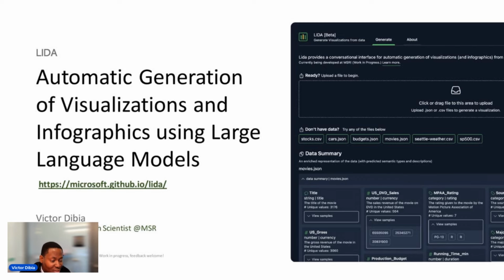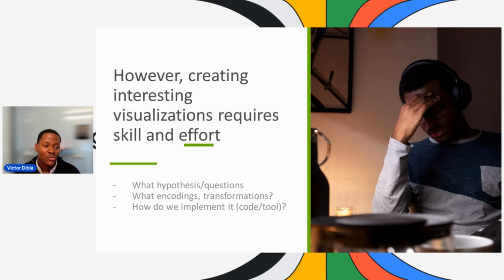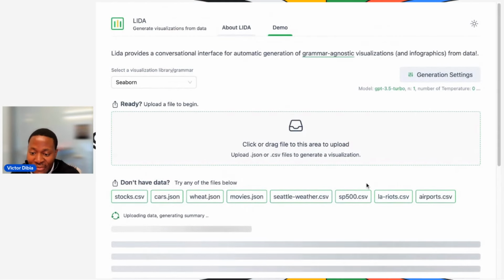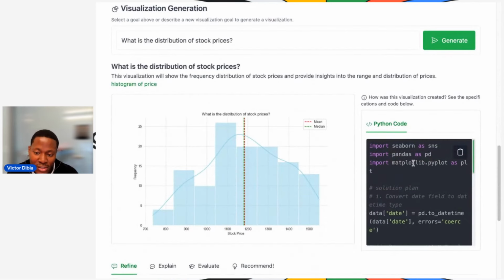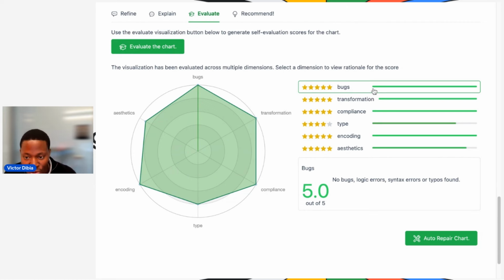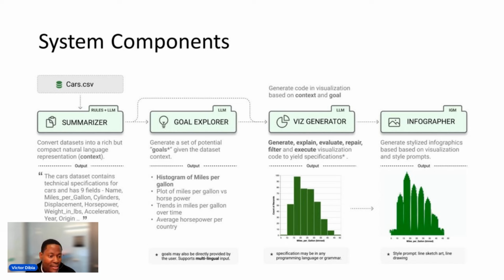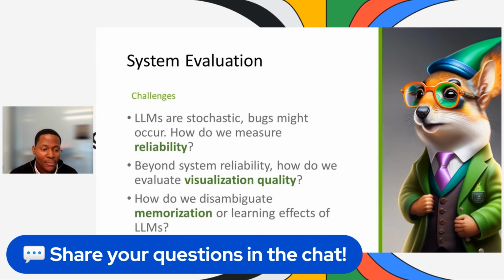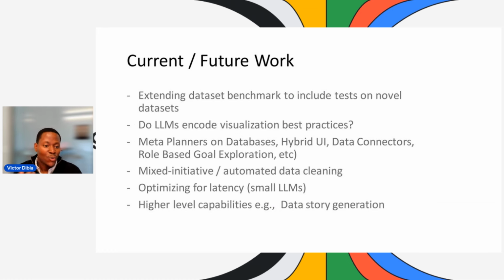Automatic Generation of Grammar-Agnostic Visualizations and Infographics using Large Language Models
Synopsis:
Delve into the fascinating realm of visualization generation with LIDA, a tool that seamlessly integrates LLMs and Image Generation Models (IGMs). Victor will explore the challenges, designs, and innovations in the world of LLM-enabled visualization tools.

Systems that support users in the automatic creation of visualizations must address several subtasks - understand the semantics of data, enumerate relevant visualization goals and generate visualization specifications. In this work, we pose visualization generation as a multi-stage generation problem and argue that well-orchestrated pipelines based on large language models (LLMs) and image generation models (IGMs) are suitable to addressing these tasks. This talk presents LIDA, a novel tool for generating grammar-agnostic visualizations and infographics. LIDA comprises of 4 modules - A SUMMARIZER that converts data into a rich but compact natural language summary, a GOAL EXPLORER that enumerates visualization goals given the data, a VISGENERATOR that generates, refines, executes and filters visualization code and an INFOGRAPHER module that yields data-faithful stylized graphics using IGMs. LIDA provides a python api, and a hybrid user interface (direct manipulation and multilingual natural language) for interactive chart, infographics and data story generation.
Overall, the talk will cover:
The design of a tool tool (LIDA) that concretely applies LLMs to the task of automated visualization generation
Challenges with evaluating LLM-based systems and how they are  addressed with LIDA
Current research challenges and opportunities for LLM-enabled visualization tools.

About Victor Dibia:
Victor is a Principal Research Software Engineer specializing in Generative AI. He has been recognized multiple times for his innovative research and contributions to computational social science and applied machine learning. [Read more]